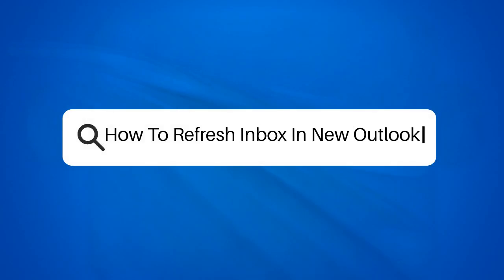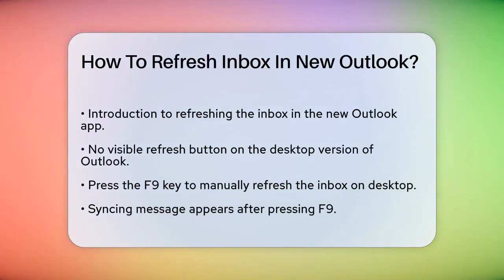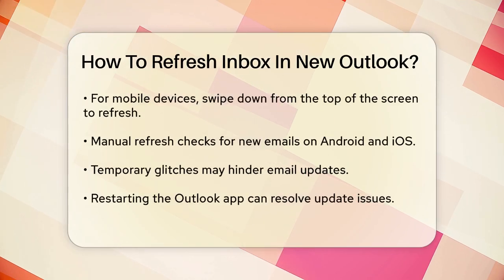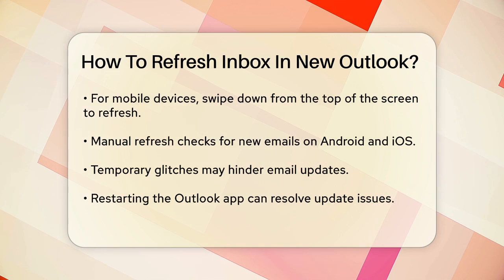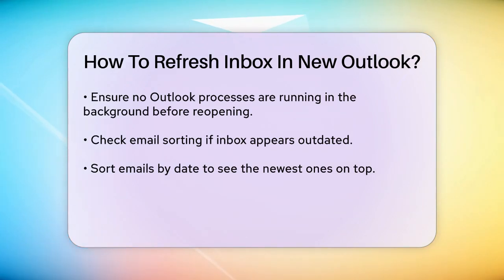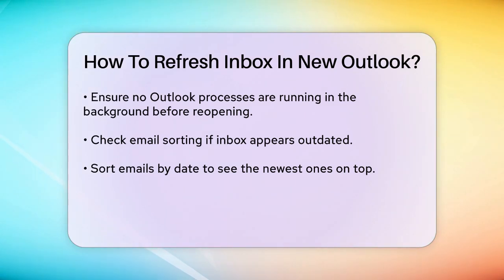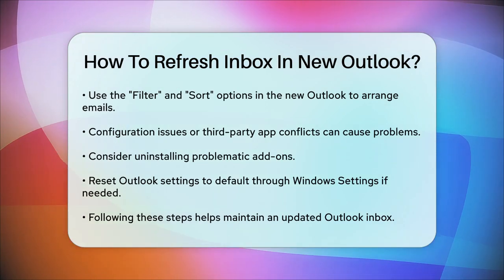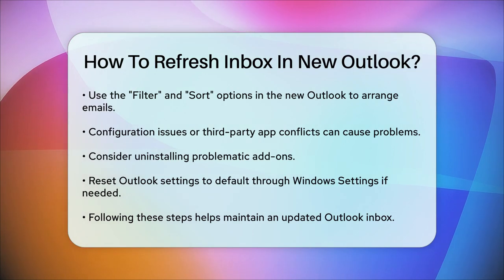How To Refresh Inbox In New Outlook? - TheEmailToolbox.com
How To Refresh Inbox In New Outlook? Are you looking for effective ways to keep your inbox organized and current in the new Outlook app? In this video, we provide helpful tips and tricks to ensure your Outlook inbox is always updated with the latest emails. Whether you’re using the desktop version or the mobile app, we’ll guide you through the necessary steps to refresh your inbox seamlessly.

We’ll cover keyboard shortcuts for desktop users, as well as the simple swipe action for mobile devices. If you encounter any issues with email syncing, we’ll discuss how a quick app restart can often resolve these problems. Additionally, we’ll address common sorting issues that may make it appear as though your inbox isn’t updating properly.

For those facing persistent issues, we’ll walk you through checking for potential conflicts with add-ons and how to reset your Outlook settings to default. By following these straightforward instructions, you’ll be able to maintain an organized and up-to-date inbox effortlessly.